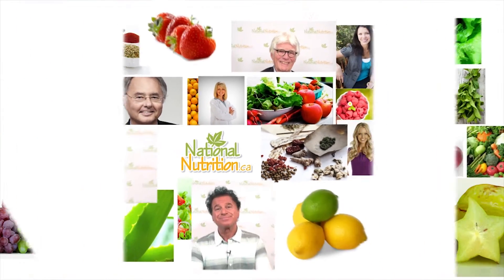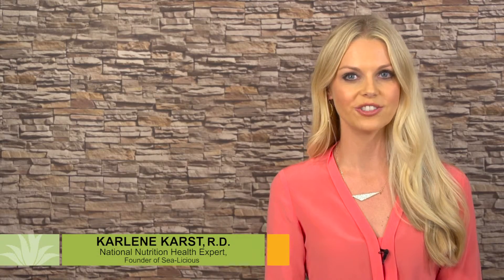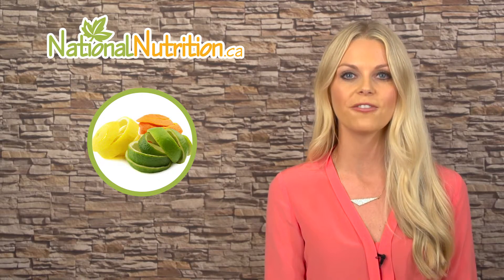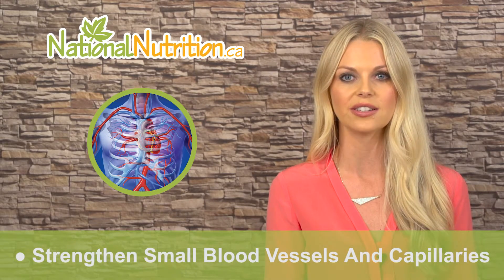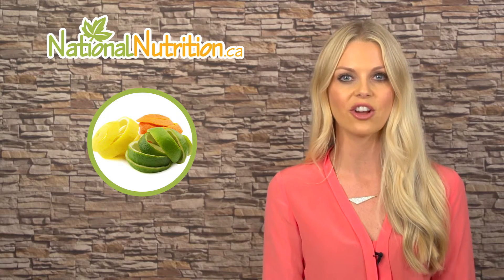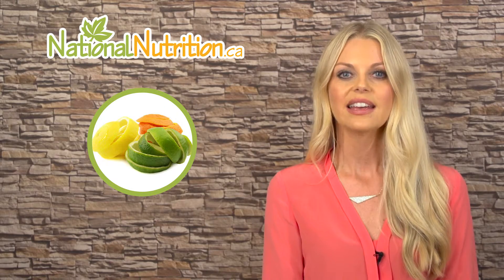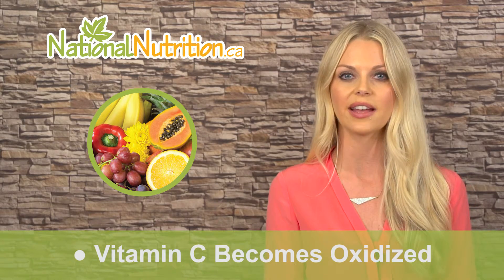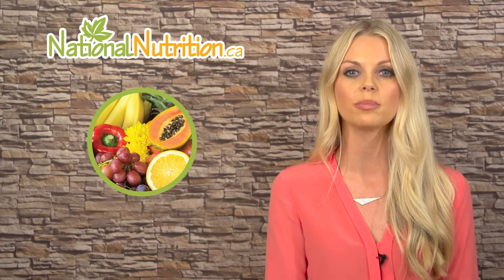Bioflavanoids Benefits in Blood Circulation - Professional Supplement Review | National Nutrition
Karlene gives us a 3-minute professional supplement review on Bioflavonoids and how they can help the body with vascular health and poor circulation.

To learn more about Bioflavonoids and how to supplement with them it

Flavonoids are a group of molecules that give colour to many fruits and vegetables.  They produce yellow or red/blue pigments designed to attract pollination insects. These molecules are also known as bioflavonoids, and even sometimes as vitamin P. They are found in almost all plants, in varying amounts…